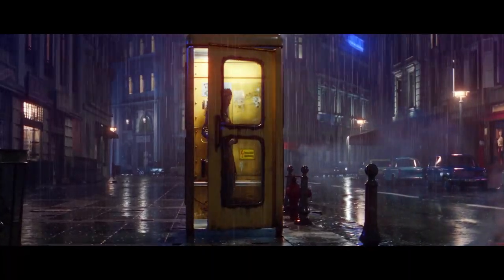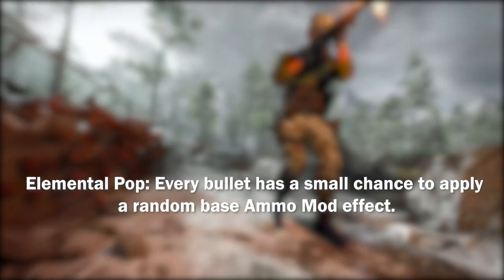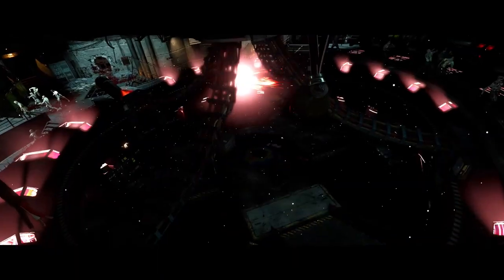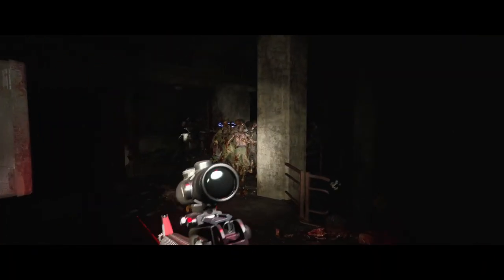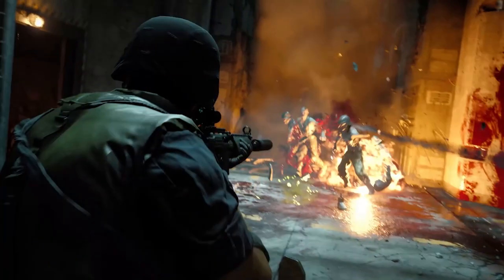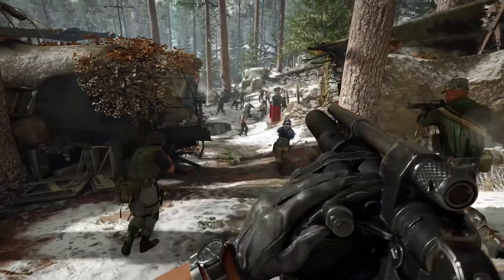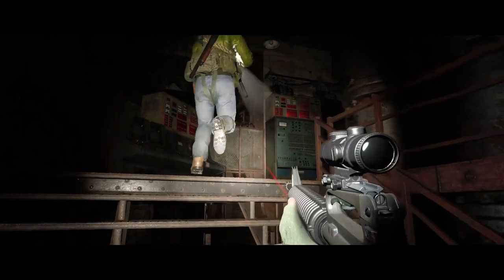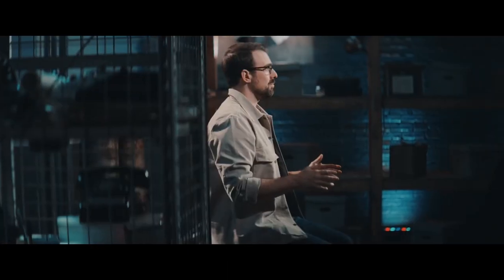BLACK OPS COLD WAR ZOMBIES GAMEPLAY - ALL MECHANICS EXPLAINED!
CALL OF DUTY COLD WAR Zombies Gameplay Mechanics EXPLAINED!

In just two weeks, Zombies fans around the world will get their hands on the first chapter of the Dark Aether story in “Die Maschine” on November 13th. At the official Zombies Reveal in September, we laid out all the ways we’re bringing classic Zombies gameplay elements to Black Ops Cold War, including the return of the Pack-a-Punch machine, Wall Buys, Mystery Box, Perk machine jingles, the iconic Ray Gun, and more. We’re also delivering a whole slate of gameplay innovations that work seamlessly together to make this year’s offering our most compelling and replayable Zombies experience yet. And we know you’ve got questions about how all of it actually works in-game, and fortunately, we know a few people in a certain Zombies Design department who can help with that. Let’s get into it. In pure Black Ops style, Call of Duty: Black Ops Cold War fuses elements of 1980s pop culture through a mind-bending conspiracy story, where deception and subterfuge are the norm in the gripping single-player Campaign. In this sequel to the original Call of Duty: Black Ops, players encounter historic figures and learn hard truths as they battle around the globe through iconic locales like East Berlin, Turkey, Vietnam, Soviet-era Moscow, and more. As elite operatives, players attempt to stop a plot decades in the making as they follow the trail of a shadowy figure named Perseus, who is on a mission to destabilize the global balance of power and change the course of history. Beyond the Campaign, players will bring a wide selection of Cold War weapons and equipment into the next generation of Multiplayer combat and an all-new Zombies experience. Uncover dark Cold War experiments that unleash a new Zombie threat to take on in frightening and intense co-operative gameplay with friends.

- MrDalekJD